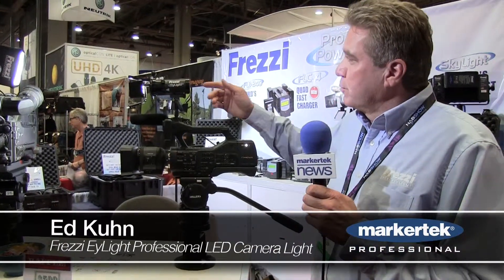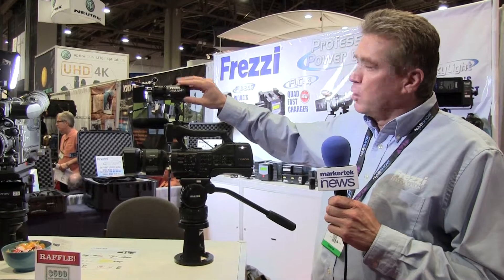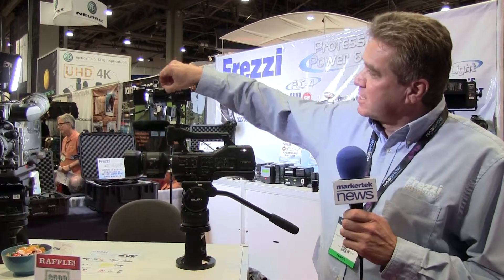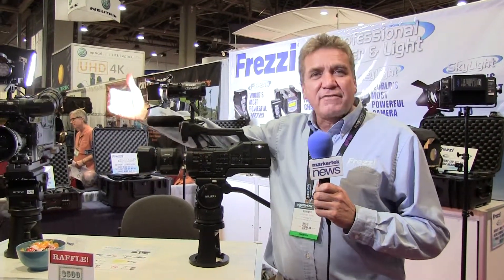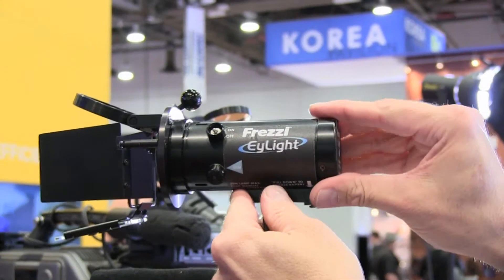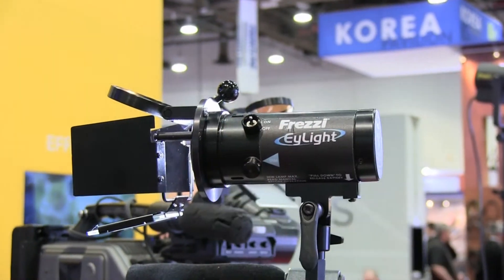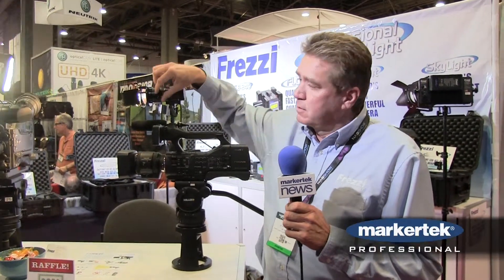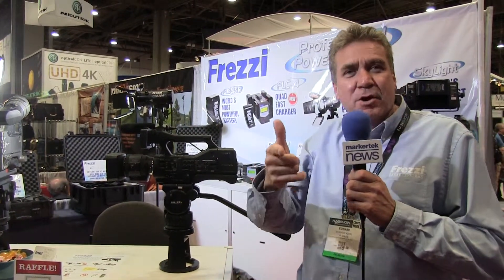Frezzi EyLight Professional LED Camera Light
The EyLight is the world's first professional camera light with an internal quick-swap rechargeable battery that delivers sustainable power to traditional tungsten and LED lamps in a compact “all-in-one design”. Built on the industry standard Frezzi Mini-Fill's form factor, it's ideal for handheld cameras that have no way to power a professional light. Finally, get the professional quality light you need and extra run time for your camera all without cables.

- Self contained battery “all-in-one design” no cables required
- Rechargeable Quick-Swap Battery Pack
- High-Output – 5X Output of typical LED lights
- Rugged all aluminum construction and weatherproof
- Long run time 3.5 Hour on a single battery charge
- Compact low profile space saving design
- True Color High CRI 90+
- Save hundreds of dollars/per year on throw away “AA” batteries
- Long lasting Frezzi professional ENG/EFP workhorse
- Professional accessories – accepts Mini-Fill accessories
- Advanced dimmer control without color shift